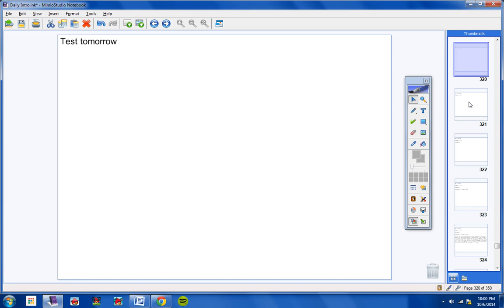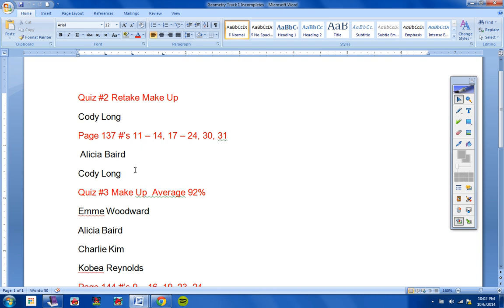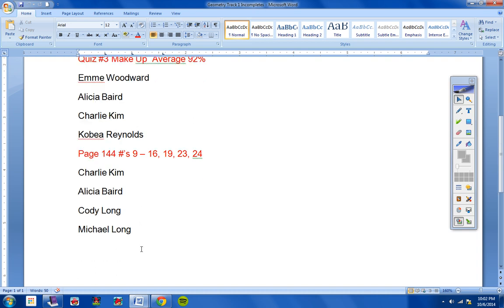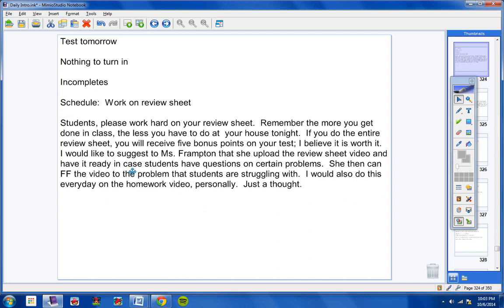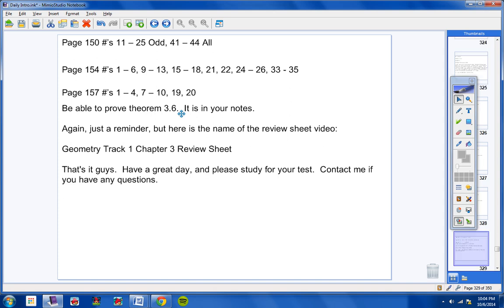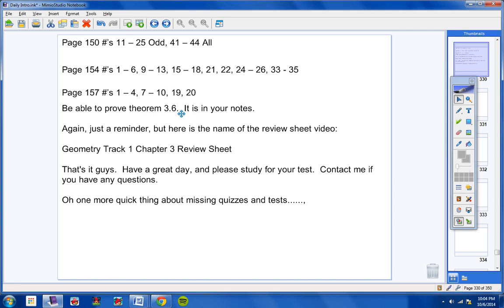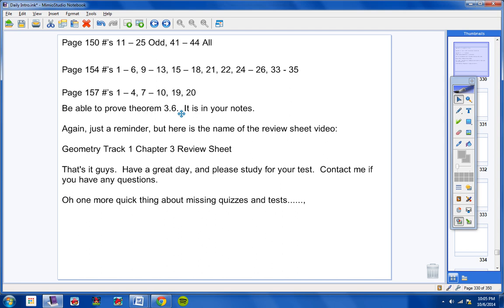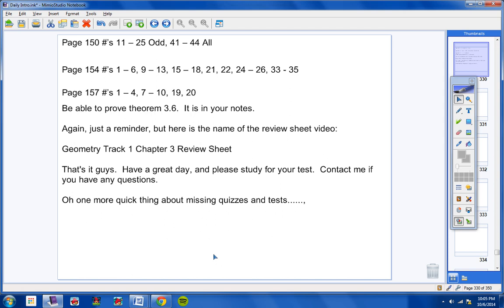Geometry Track 1 October 7